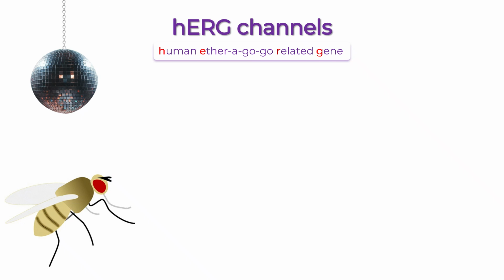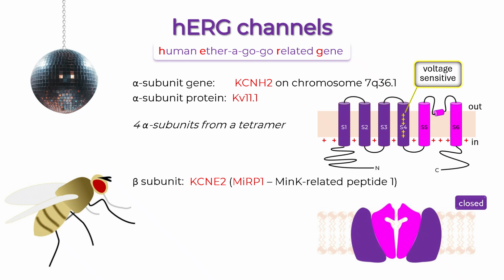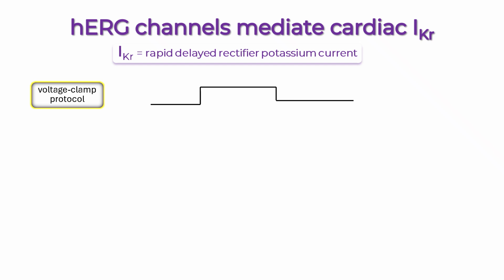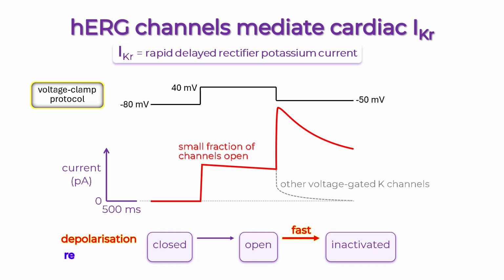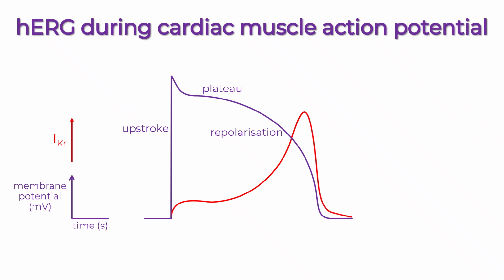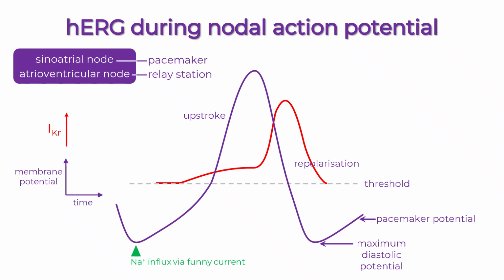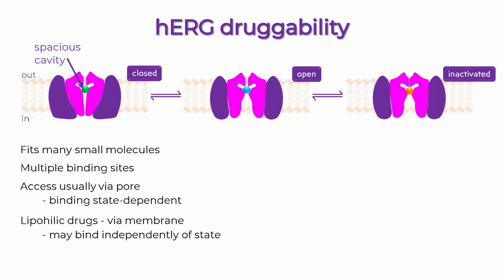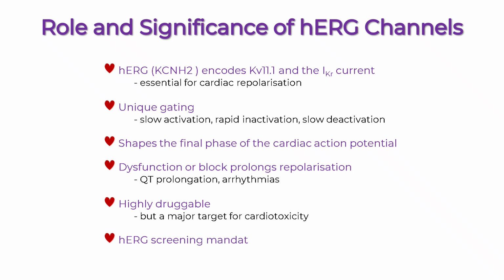hERG channels in the heart explained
Understanding the hERG potassium channel (KCNH2) is essential for anyone studying cardiac physiology, pharmacology, or drug safety. In this video, we explore how hERG channels shape the cardiac action potential, why they are crucial for repolarization, and how their unique biophysical properties make them both vital and vulnerable.

You’ll learn:
- The origins and structure of the hERG channel (Kv11.1)
- How hERG contributes to IKr, the rapid delayed rectifier K⁺ current
- The channel’s unusual gating and inactivation mechanics
- hERG’s role in ventricular and nodal cell action potentials
- Why hERG block causes QT prolongation and arrhythmias
- How hERG became a major focus in drug safety testing

By the end, you’ll understand why the hERG channel is often called “the most important ion channel in drug development.”

00:23 hERG channels - the basics
03: 48 hERG channels mediate cardiac IKr
07:05 hERG during cardiac muscle action potential
09:07 hERG during nodal action potential
11:02 hERG druggability
13:07 Summary: Role and significance of hERG channels